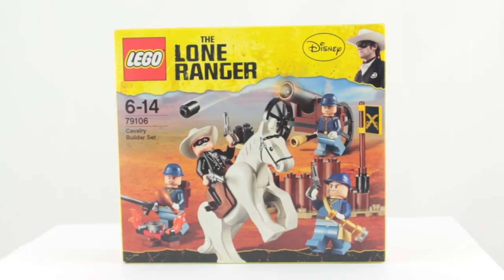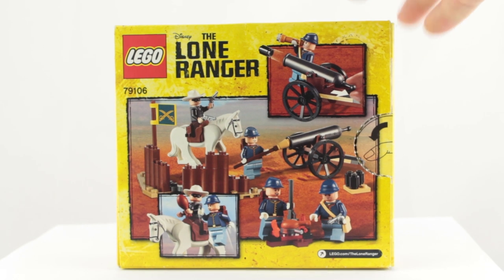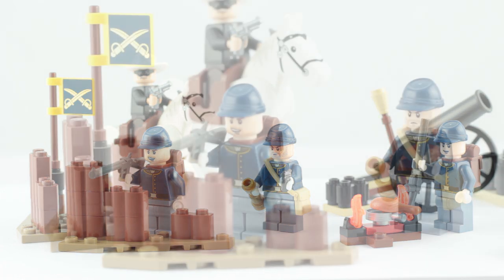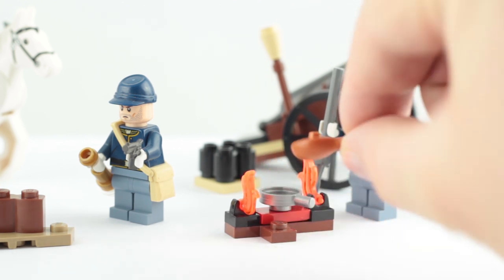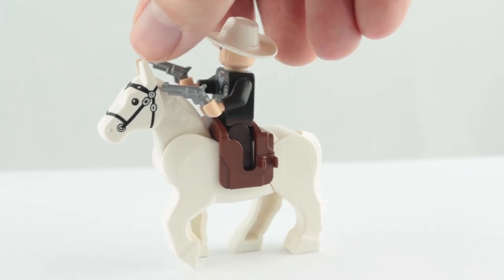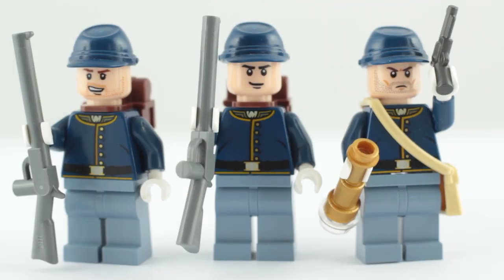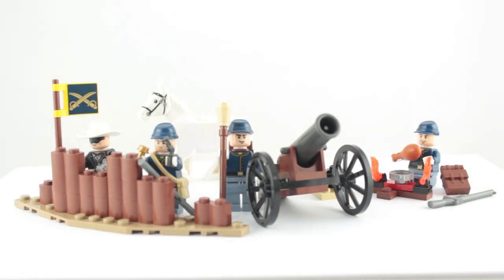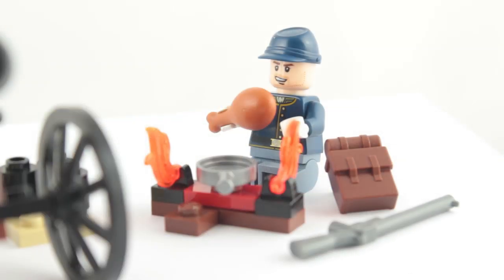LEGO Lone Ranger - Cavalry Builder Set Review! Throwback Thursday!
In the fourth Throwback Thursday video, looking back at the LEGO The Lone Ranger theme, I review the 2013 set, Cavalry Builder Set - 79106!